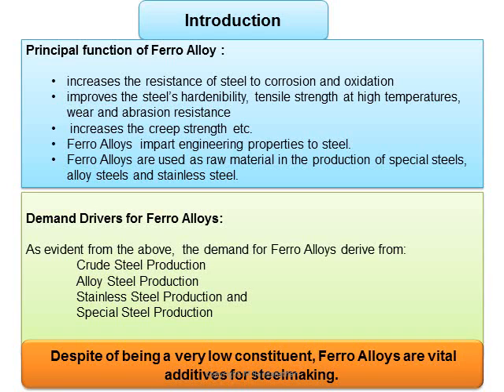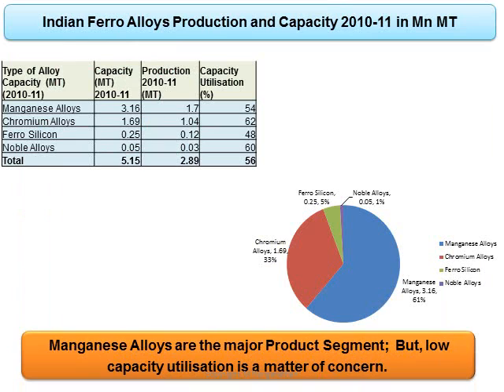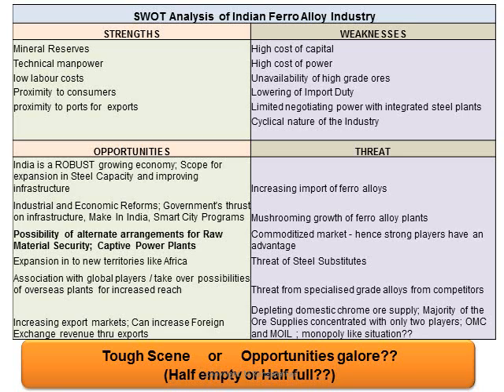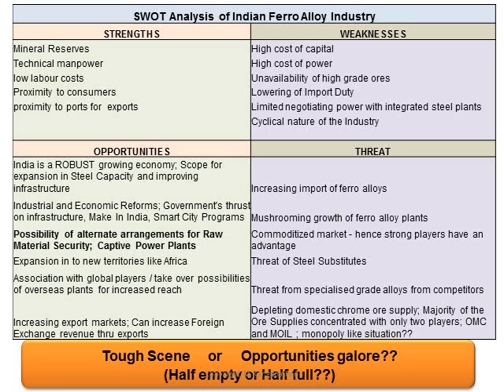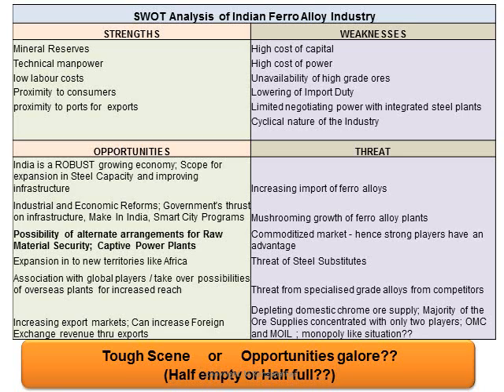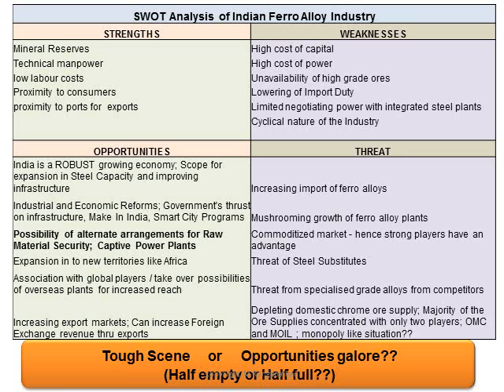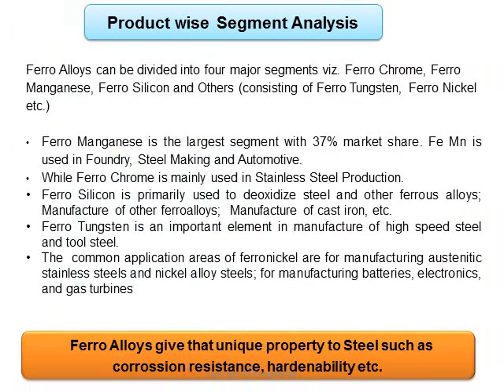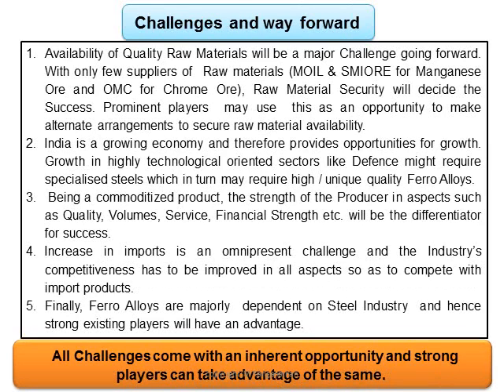Ferro Alloy Industry in India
a short presentation on ferro alloys industry in india...